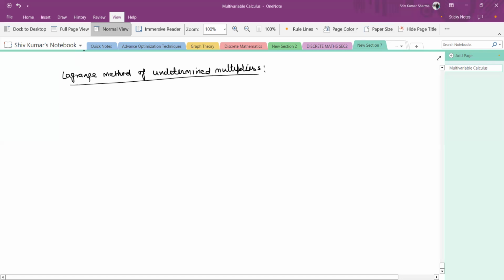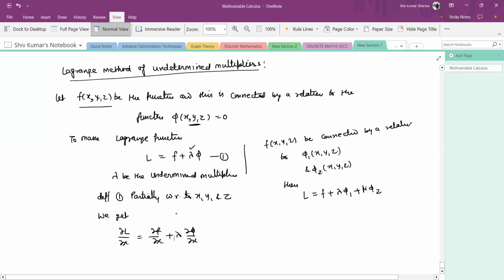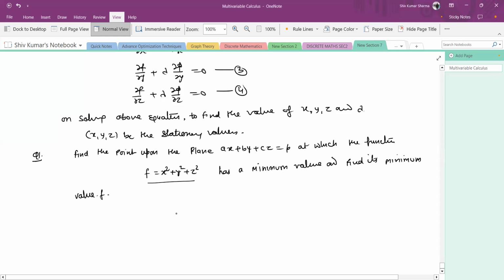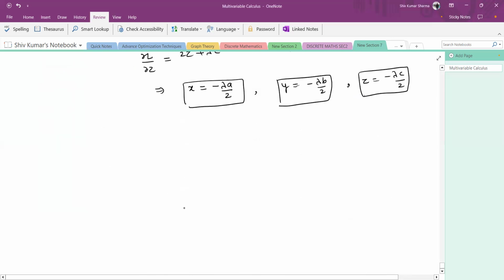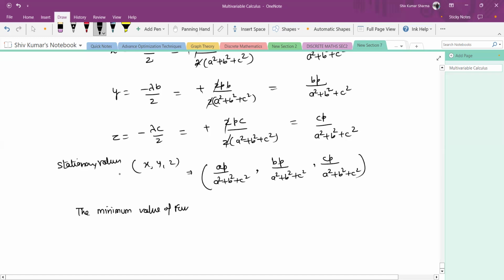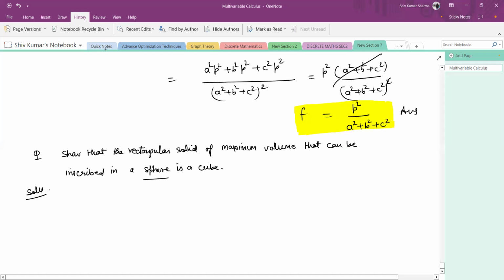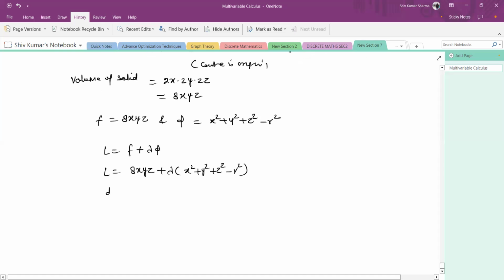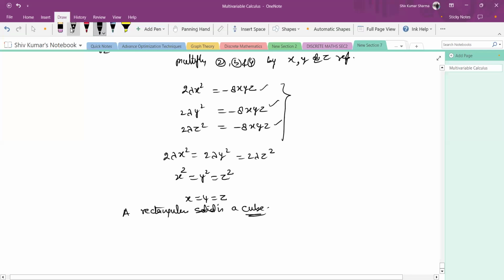Lagrange Function of Undetermined Multipliers